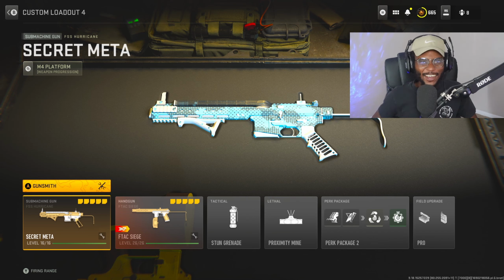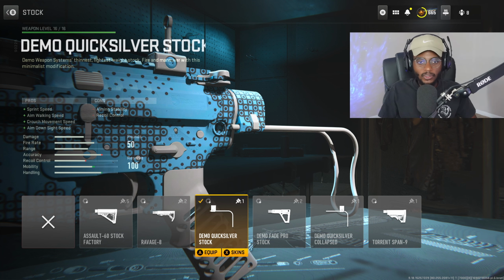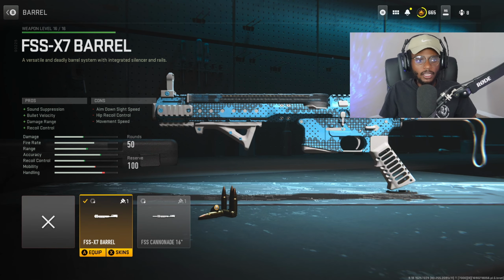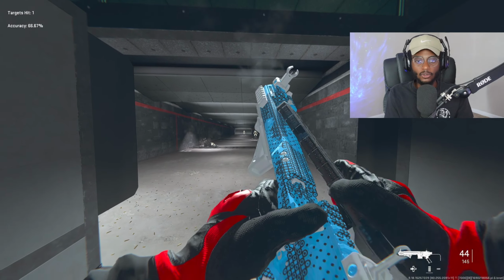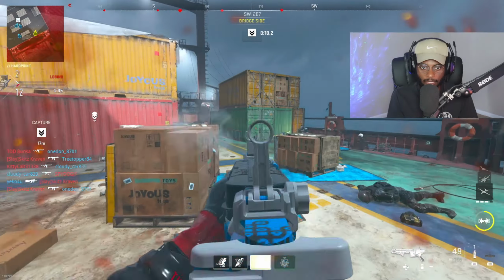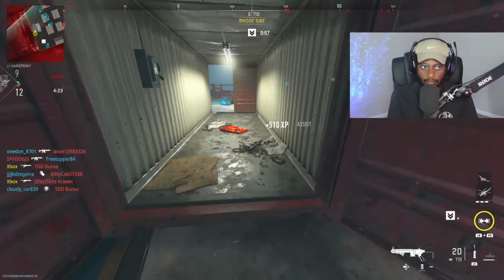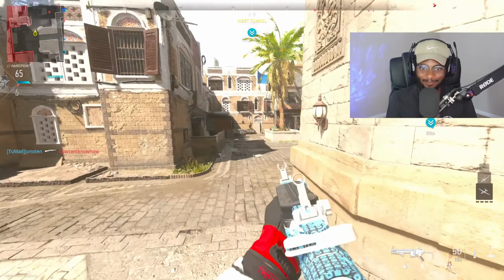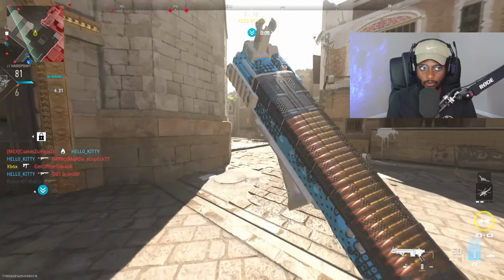USE THE FSS HURRICANE *IMMEDIATELY* AFTER UPDATE in MW2! (Best FSS HURRICANE Class Setup) - MW2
Modern Warfare 2 - Best FSS HURRICANE Class Setup MW2 / Best FSS HURRICANE Tuning MW2! This FSS HURRICANE MW2 Best Class Setup has NO RECOIL and INSANE DAMAGE in Modern Warfare 2!

0:00 Best FSS HURRICANE Class Setup MW2
3:55 CLUTCH FSS HURRICANE MGB NUKE Gameplay MW2 (109 Elims)
12:39 FAST FSS HURRICANE MGB NUKE Streak MW2